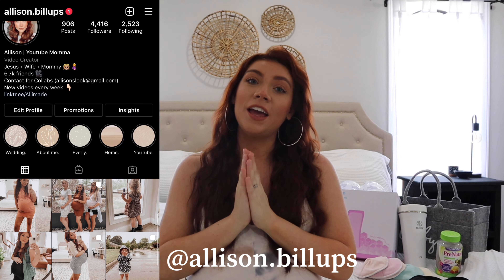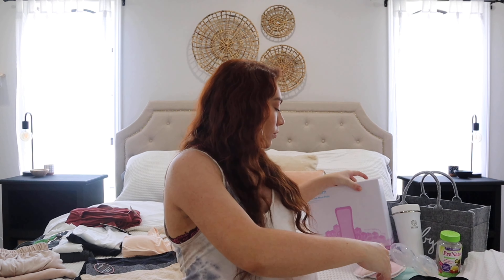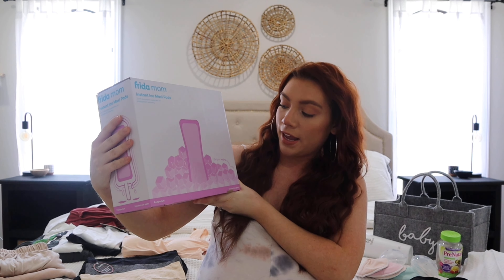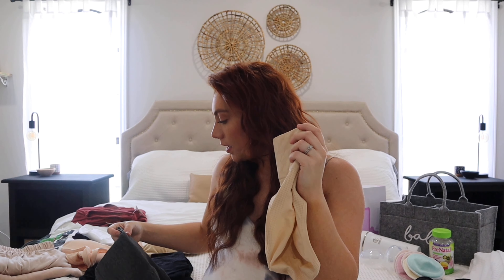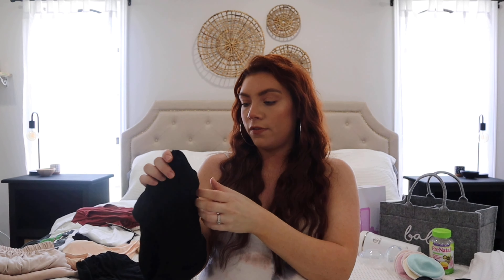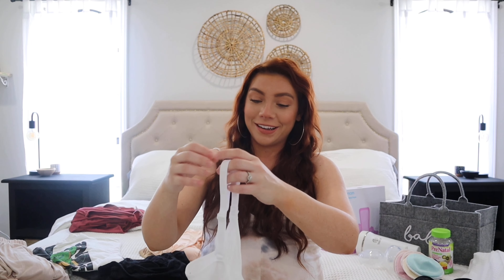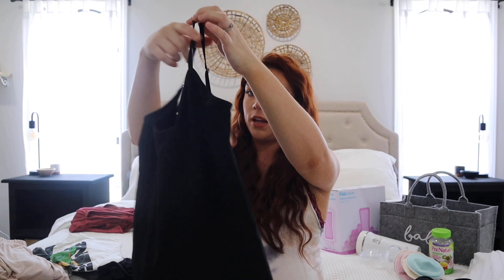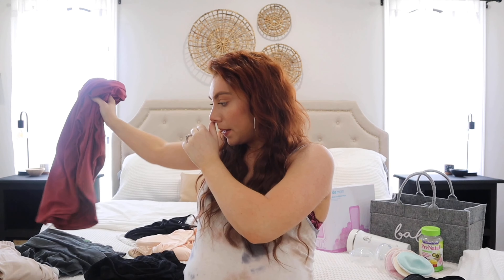Postpartum Haul! EVERYTHING You Will Need! Baby #2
Hello Everyone!

Welcome to Fridays video! We are talking everything postpartum. I am sharing with you everything I have bought for my second round of postpartum. From medical to fashion to pain to nursing and everything in between! Hope this is helpful. Please leave down your postpartum essentials and tell me if i'm forgetting anything!